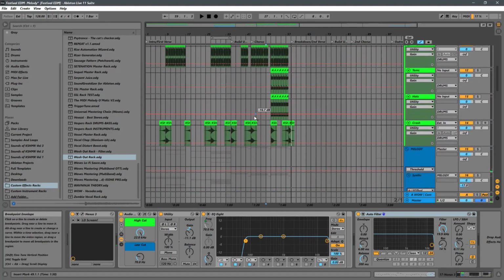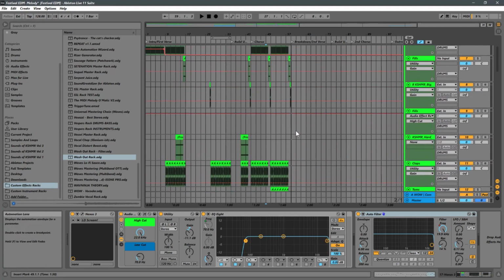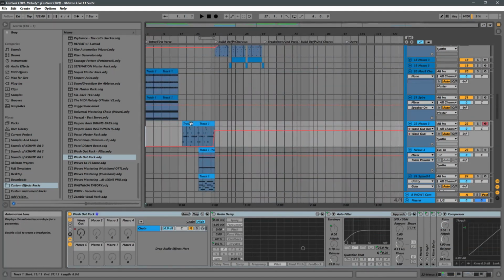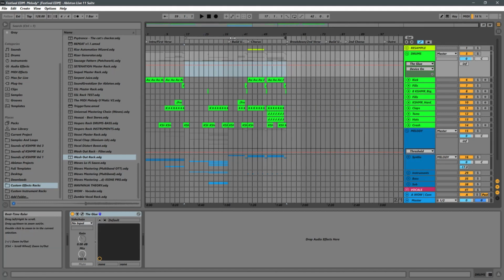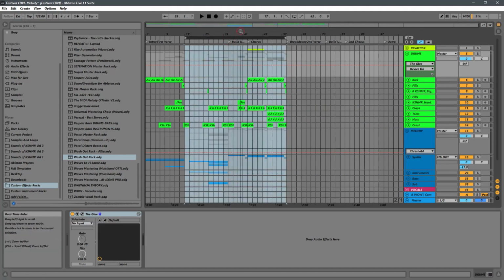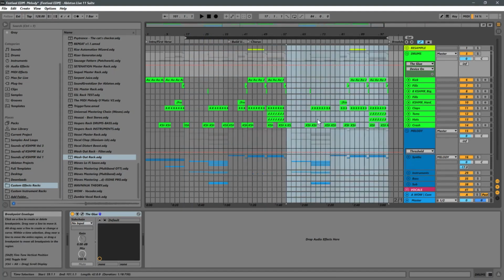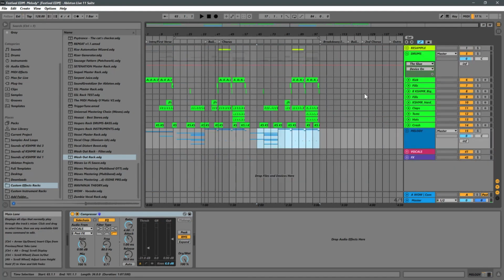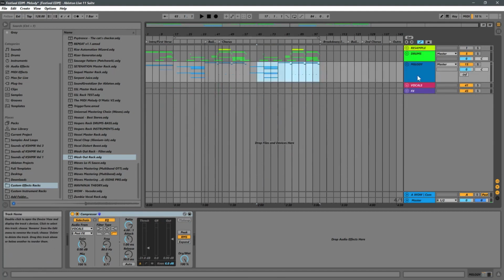(English) Adding variations to the arrangement [How to make EDM in Ableton Live]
In this video, we will learn another way to make the Lead sound catchier and more interesting for the listener. Adding layers or changing a few notes here and there can save your track from sounding monotonous.

About Lost Stories:
and U2.